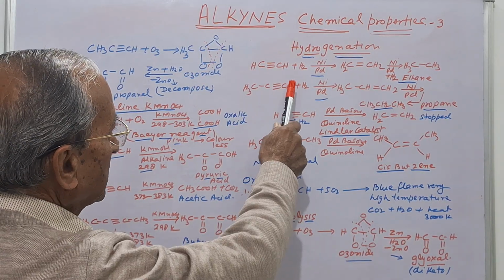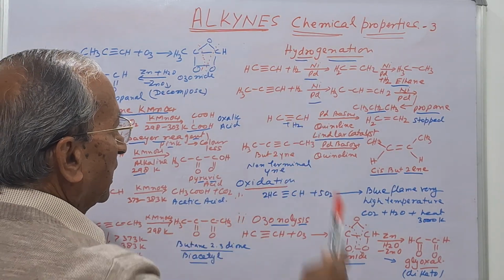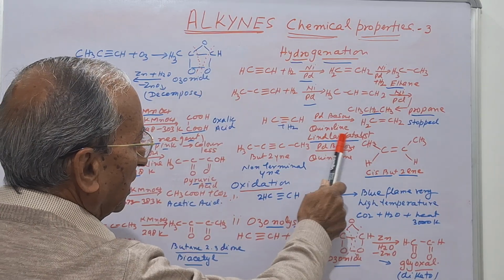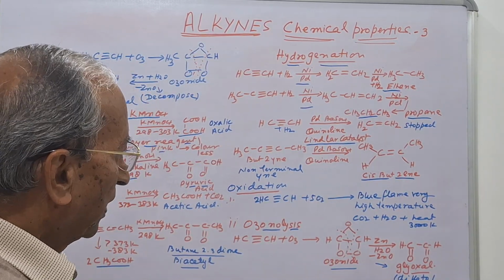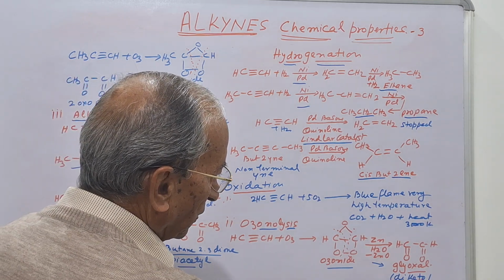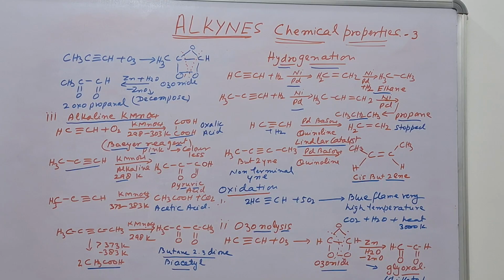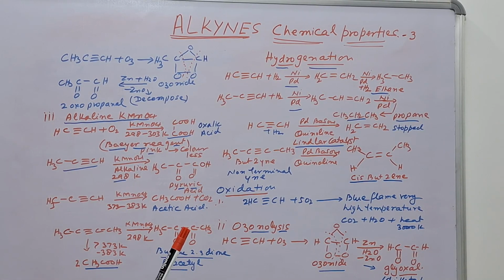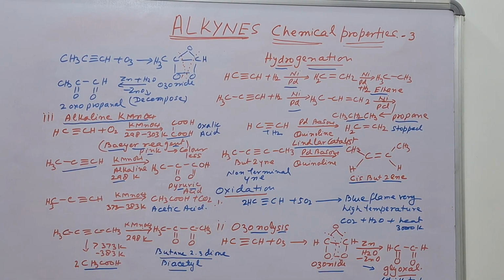ALKYNES CHEMICAL PROPERTIES